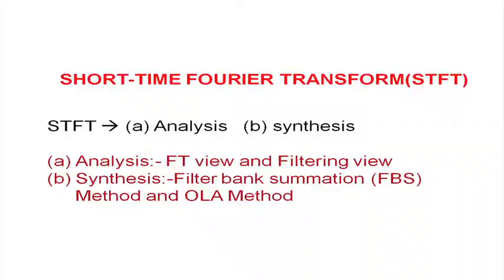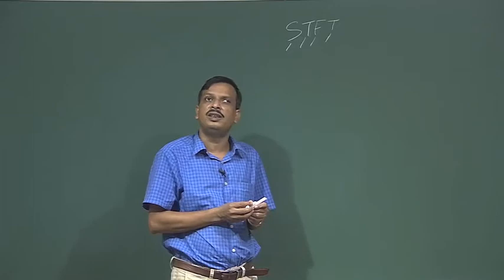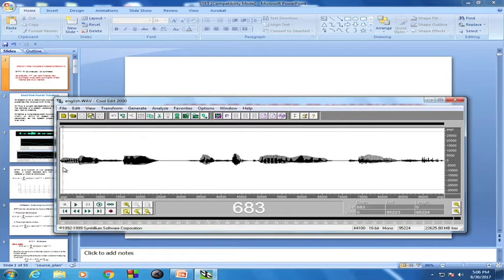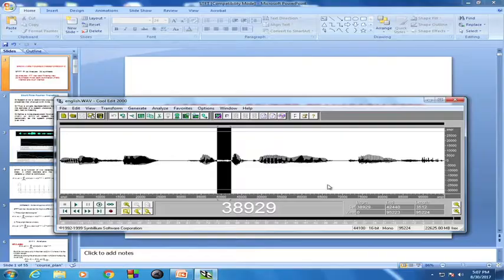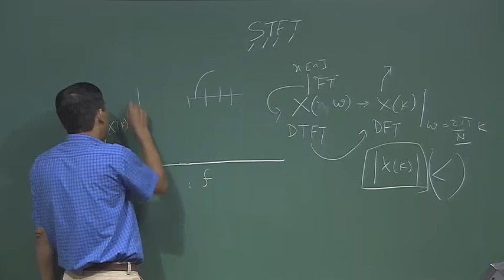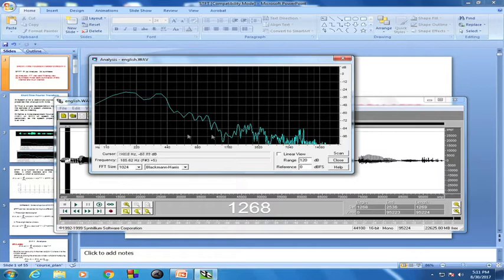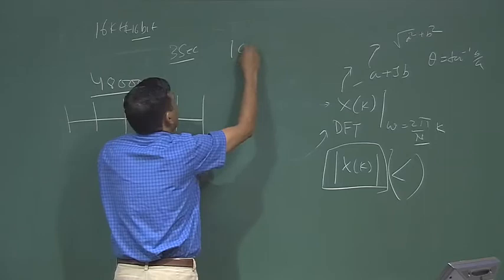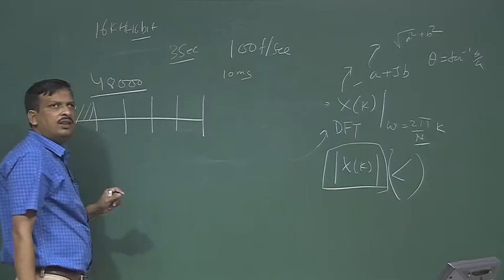Overview of Short - Time Fourier Transform (STFT)